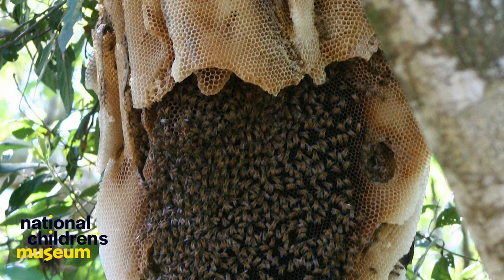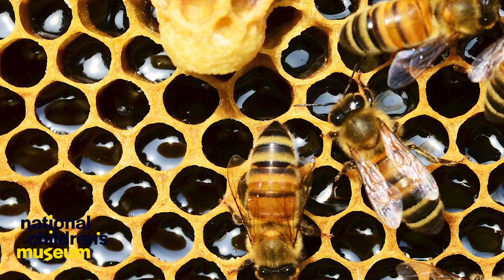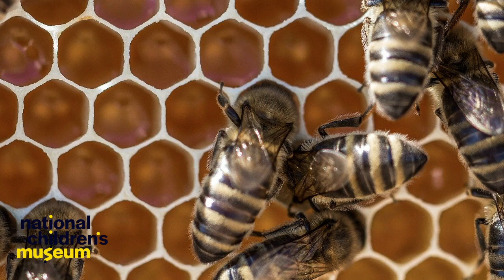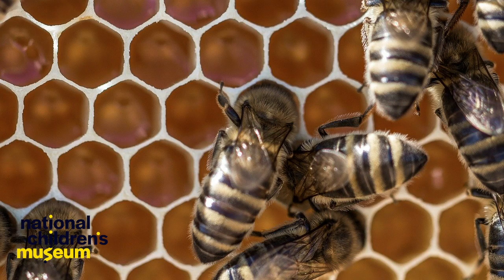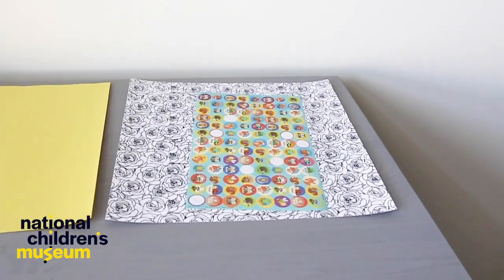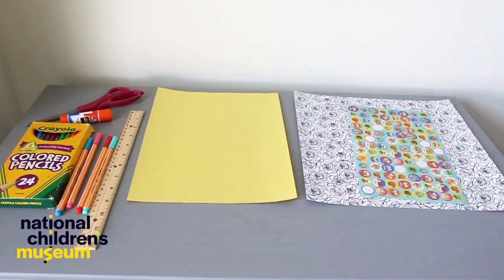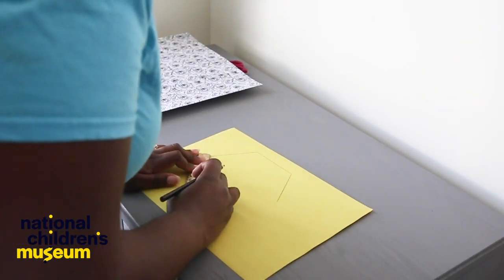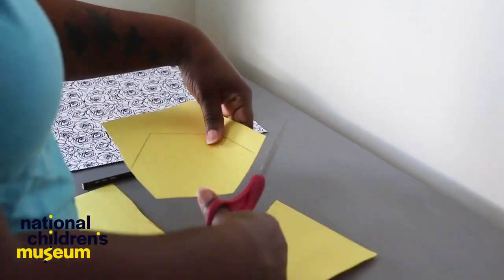STEAMwork Community Connection: Beautiful Bee Hives w/ Domonique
We're all working together to create our own beautiful hives in this week's STEAMwork community connection. Get together with your family and friends and see how big and colorful of a hive you can create! Be sure to watch for our dream team hive in the video 💫